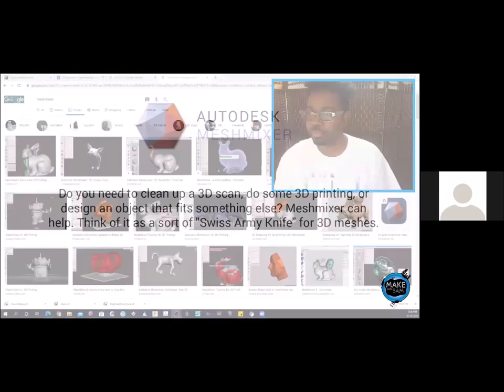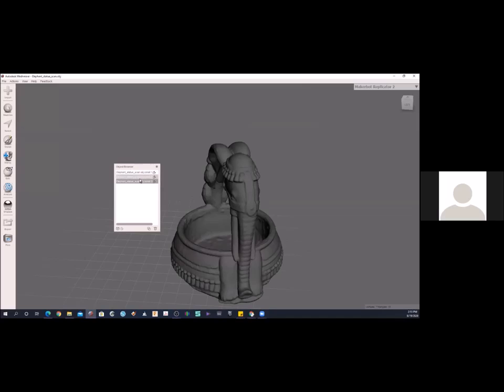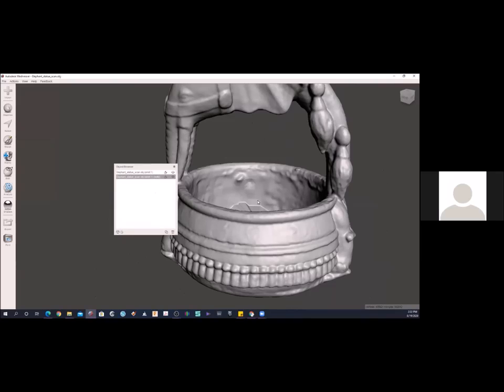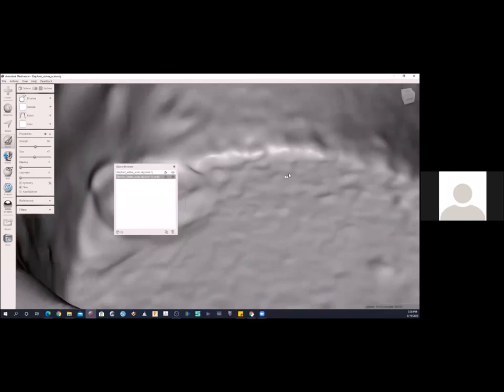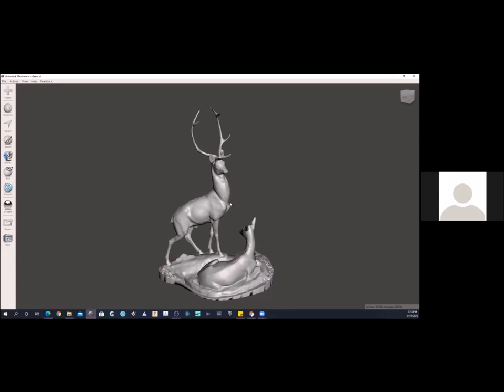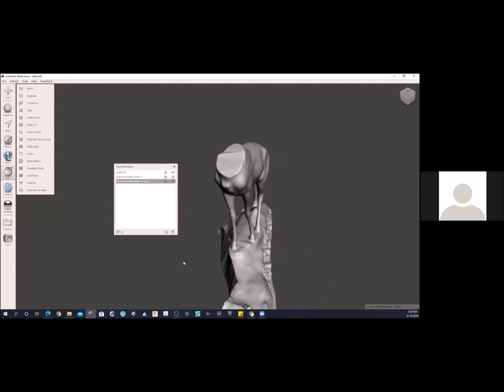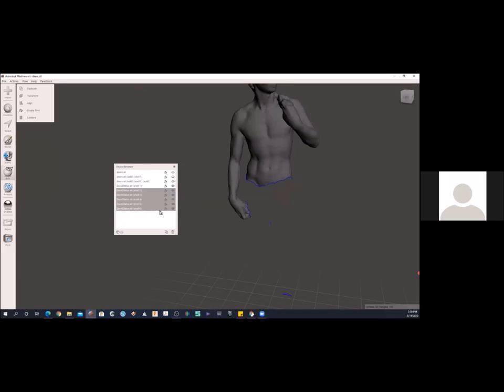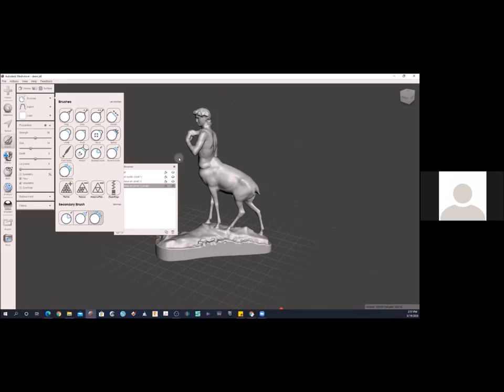Remixing Models with Meshmixer